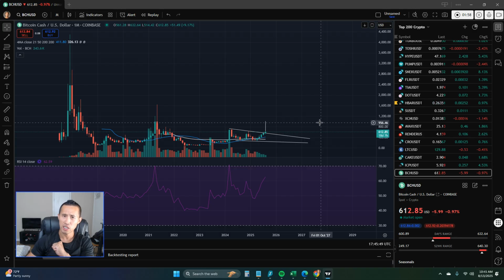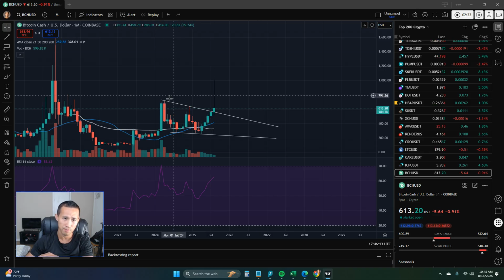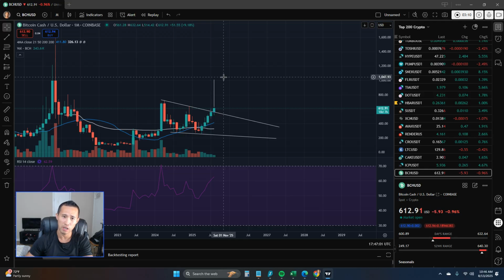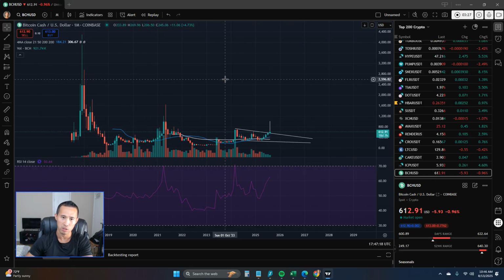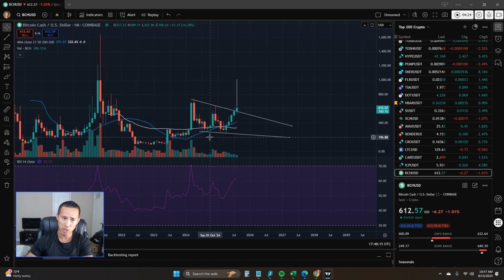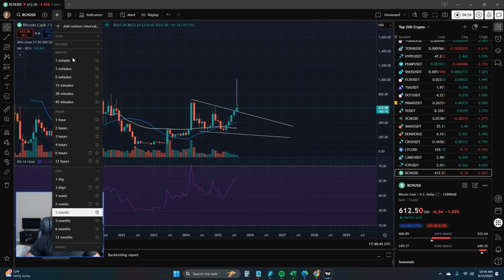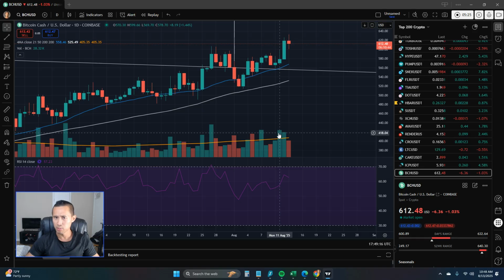Essential Tools Every Crypto Trader Should Use Today & Latest Bitcoin Cash BCH Price Predictions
Get inside the mind of a crypto trader with the latest Bitcoin Cash BCH Token price analysis. Stay informed with this in-depth analysis video!